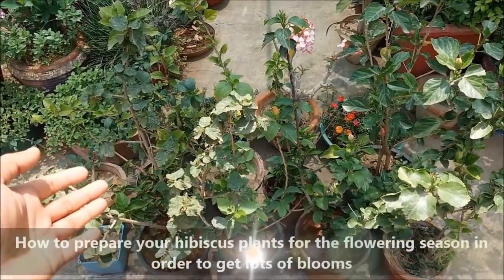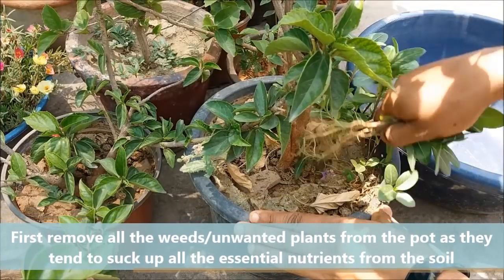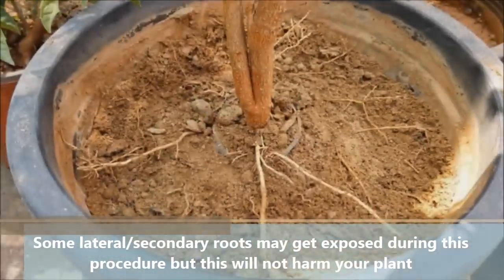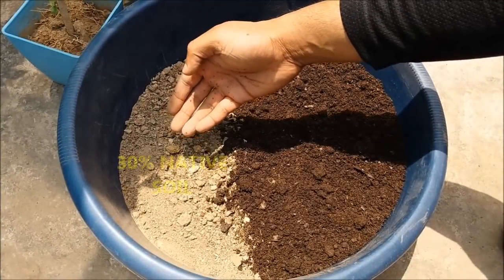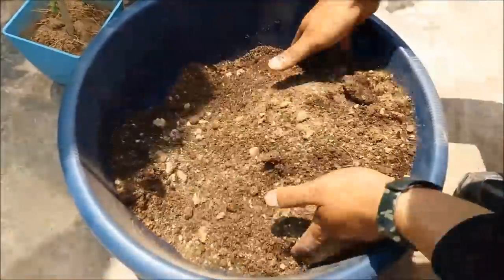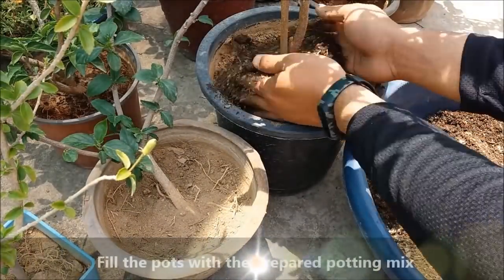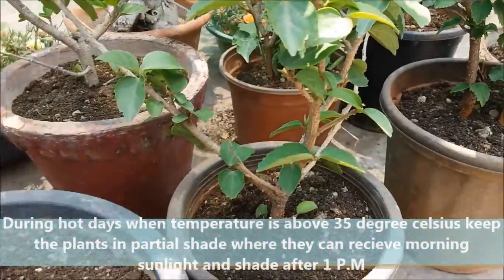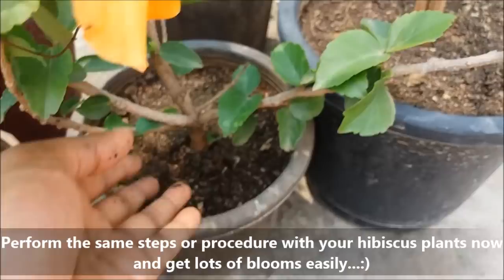How To Prepare Hibiscus Plants To Get Lots Of Blooms (With Updates)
HOW TO PREPARE YOUR HIBISCUS PLANTS FOR THE FLOWERING SEASON IN ORDER TO GET LOTS OF BLOOMS
DAIZZ'S TIP:--The large, colorful blossoms of Hibiscus create an eye-catching display during summer, attracting hummingbirds and butterflies and providing the look of a tropical paradise, no matter what the variety. Hibiscus plants are members of the Mallow family, and there are many different species that are used in gardening, agriculture, and manufacturing.
WITH THESE FEW SIMPLE TIPS GET LOTS OF BLOOMS ON YOUR HIBISCUS PLANTS...:)

HEY GIRL